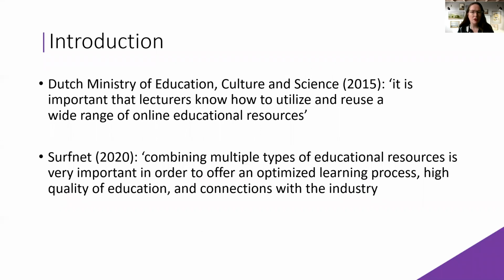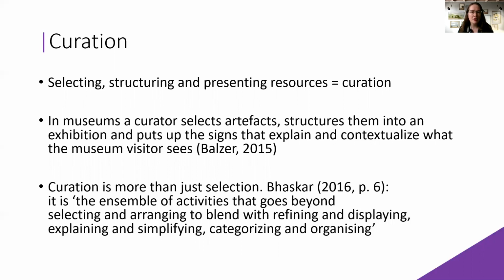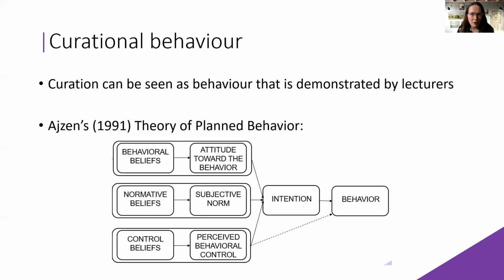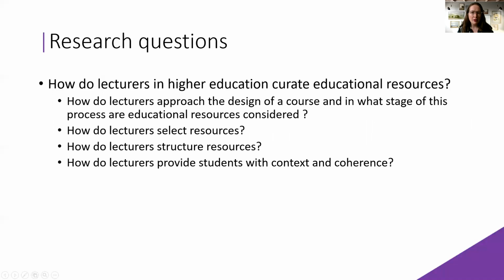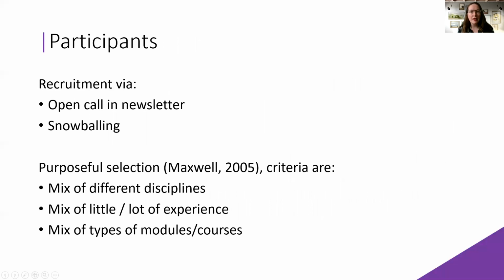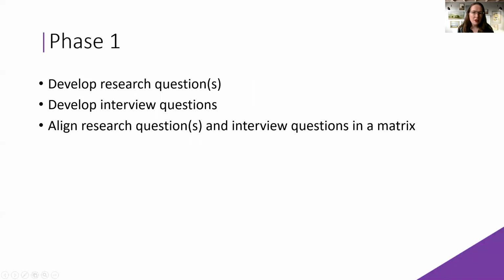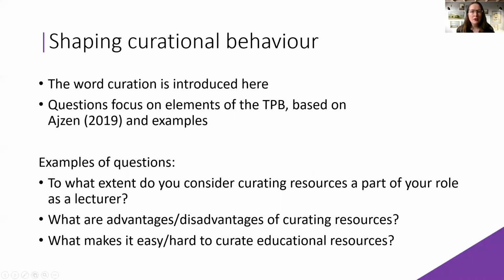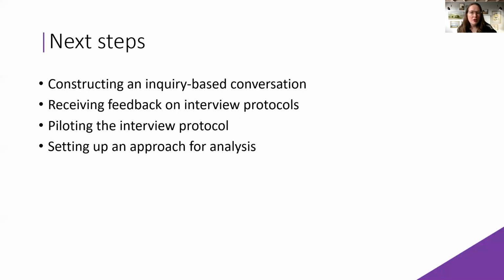A research design to capture lecturers' curational behaviour - Rose Leighton - PGR Conference 2020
In this presentation I present a research design for a PhD study in which 25 lecturers in a Dutch university of applied sciences will be interviewed about their curational behaviour.